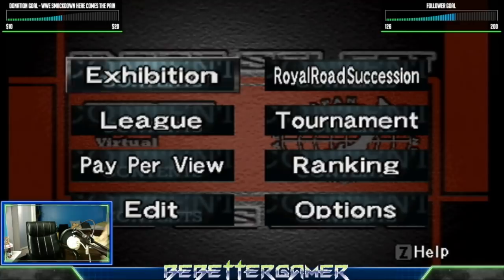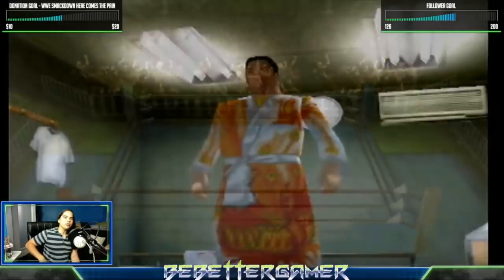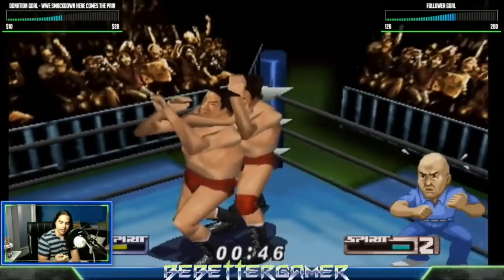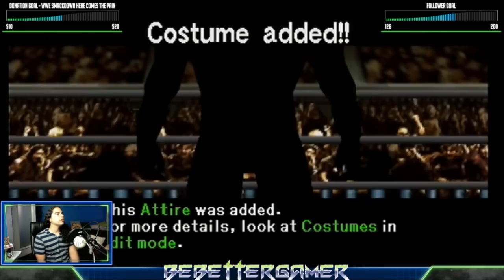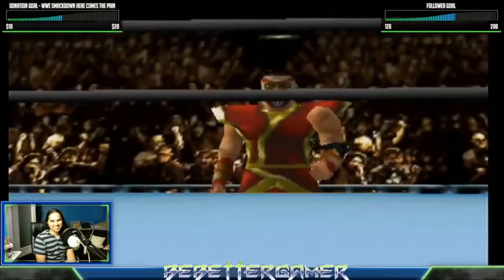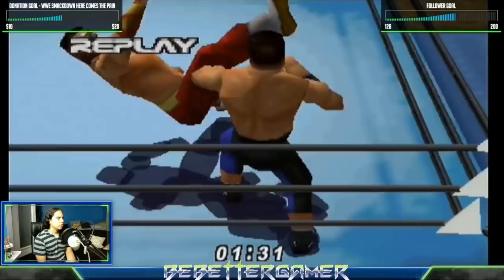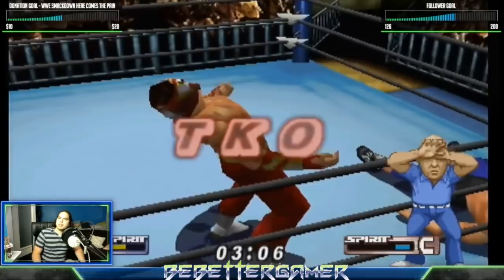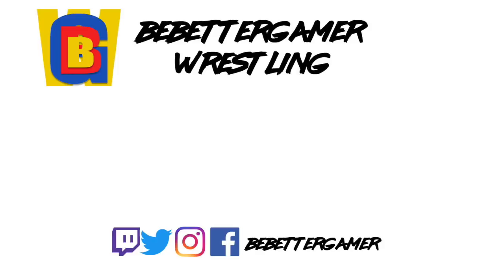Virtual Pro Wrestling 2 - How to Unlock Destroyer & Darkside Hayabusa Masks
I get asked a lot about how to unlock these two masks, so I did so on a recent Twitch stream.

In the future, I will do a whole series on all the unlockables in this game.

I also have WCW/nWo Revenge, WWF No Mercy and other wrestling game videos on my channel!

Want to try VPW2 for yourself? Make sure you use these essential translation guides, courtesy of GameFAQs:

Also check out the original roster edit guide I used back in the day

Gameplay was captured with an Elgato Game Capture HD and my N64. The video was made with iMovie. I used a Blue Microphones Snowball USB Mic along with Quicktime for voice recording.